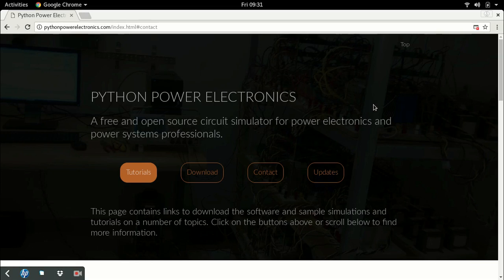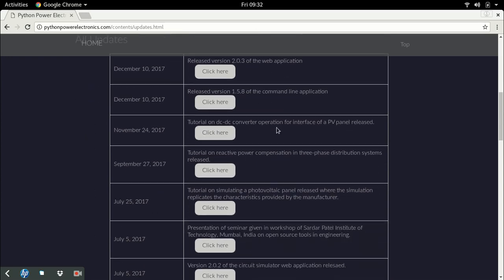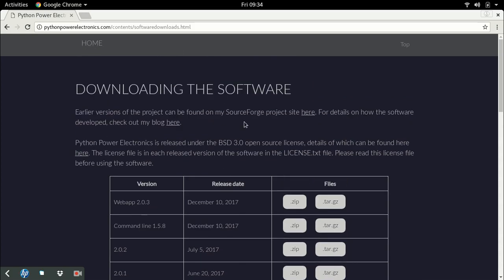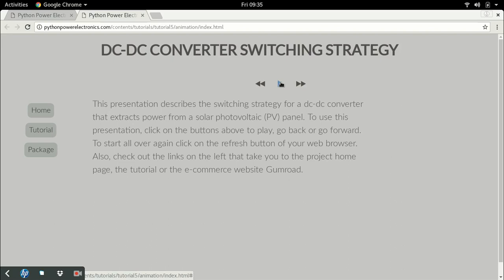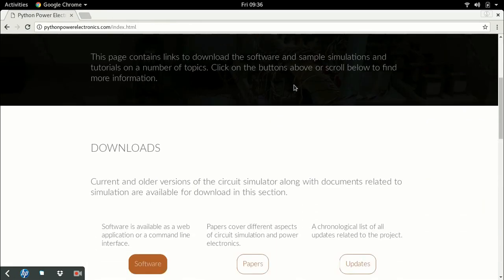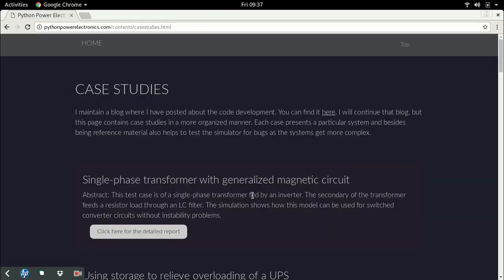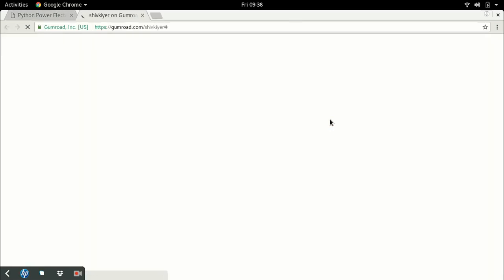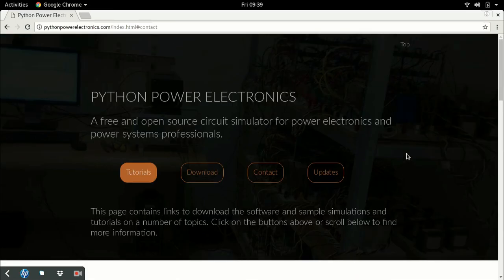Description of the Python Power Electronics website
This video describes the contents of the project home page of the circuit simulator Python Power Electronics.